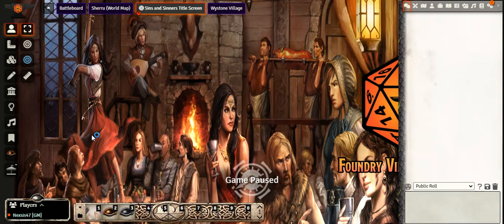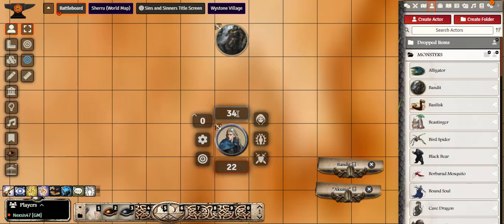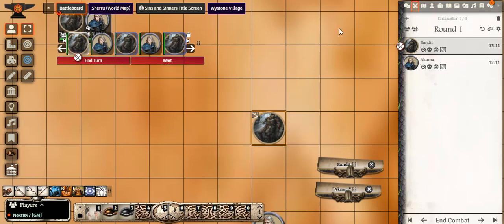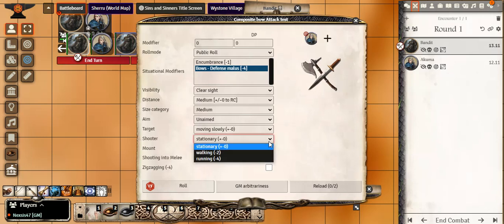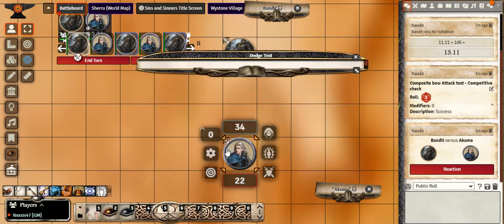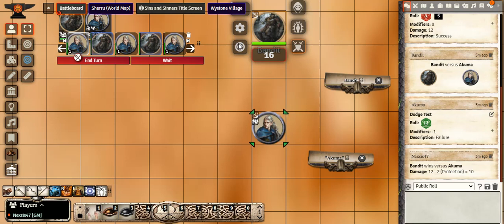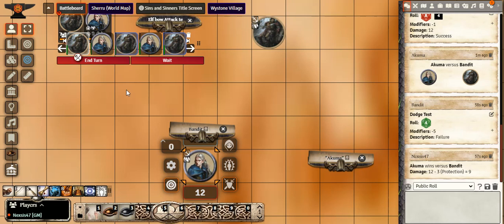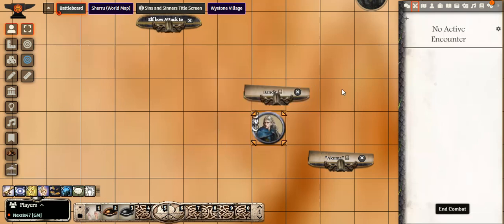The Dark Eye - Combat Tutorial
Using Foundry as a base, this video shows you how combat works in the tabletop RPG The Dark Eye. Giving you the basics.